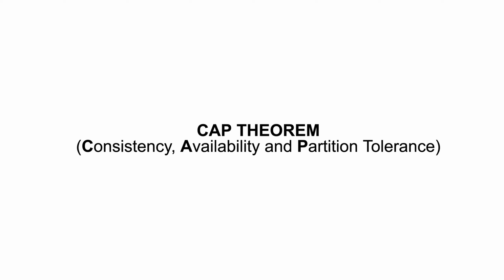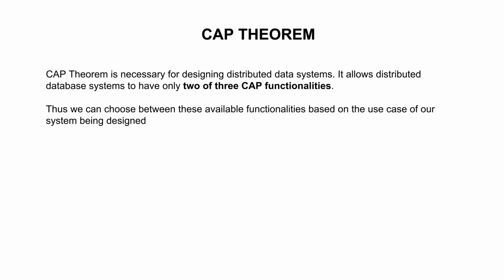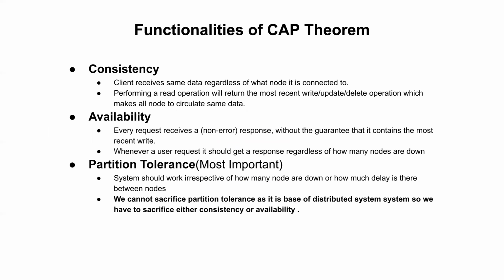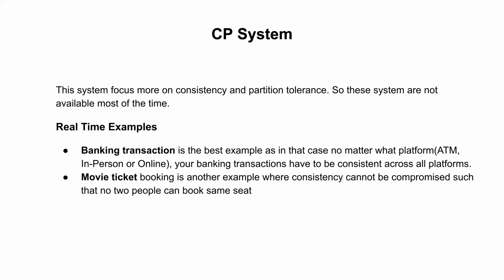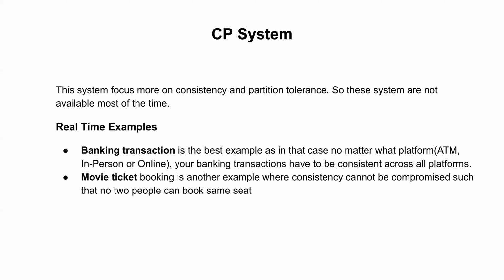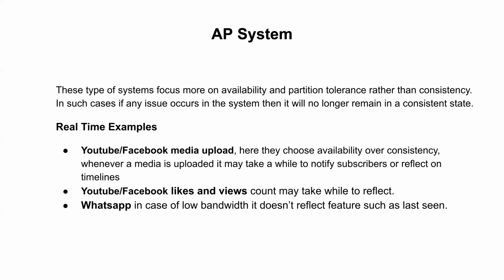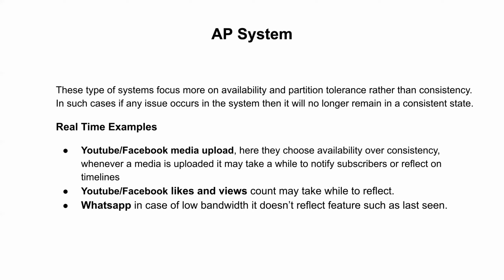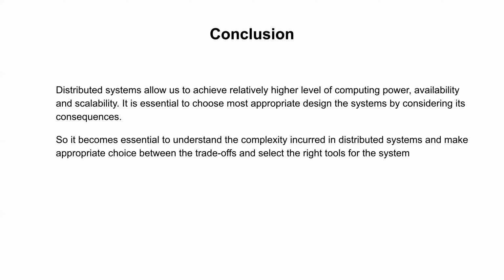CAP Theorem | Trade offs to choose a Database | System Design Primer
In depth explanation of CAP theorem and its functionality. Each and every parameter of CAP theorem is explained in detail with real time examples. The main Aim of this tutorial is to help everyone get clear picture of all the CAP concepts so that while designing any system all three points can be kept in mind and thus can choose the best suitable trade off.

Topics Covered -
1) CAP THEOREM
2) What is CAP Theorem? Why do we need it?
3) Functionalities of CAP Theorem
4) Functionalities in detail
5) CP System
6) AP System
7) CA System
8) Conclusion

Please comment down all your doubts, we would love to answer.

Thanks